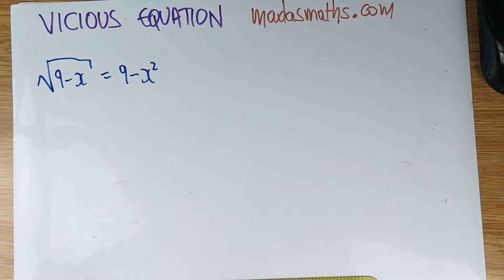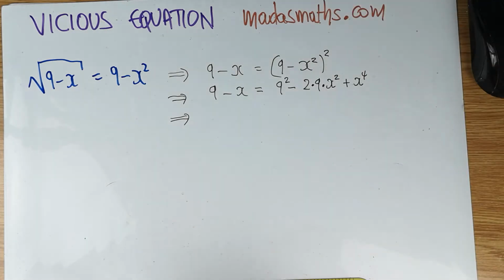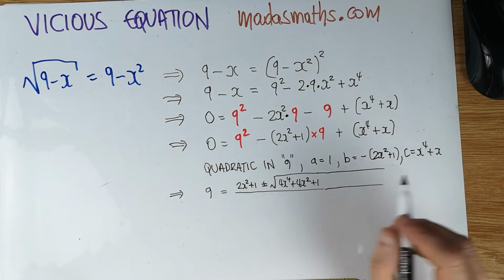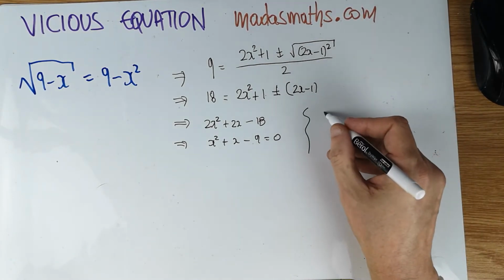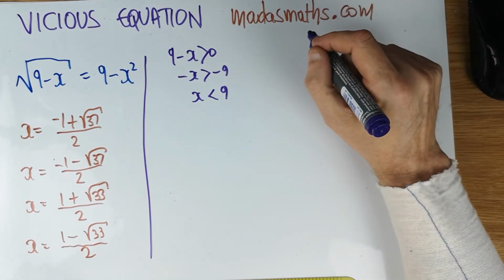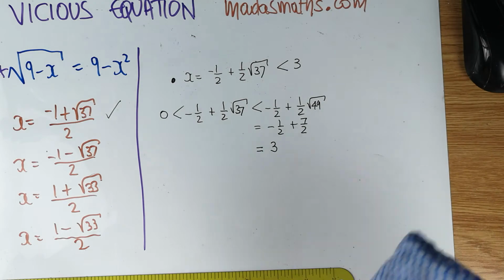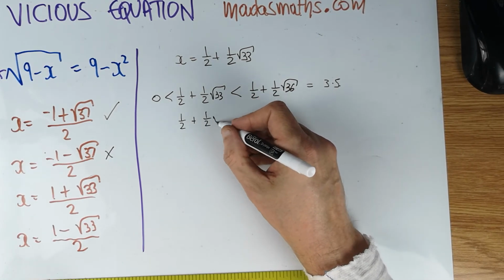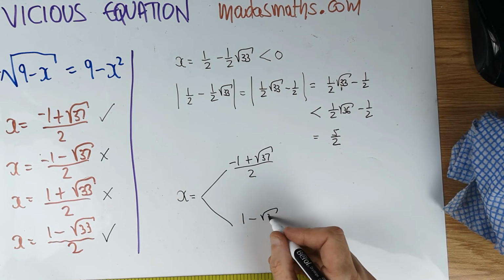VARIOUS & ENRICHMENT - Vicious equation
Very different!!!
I hope you like this video and the channel!!